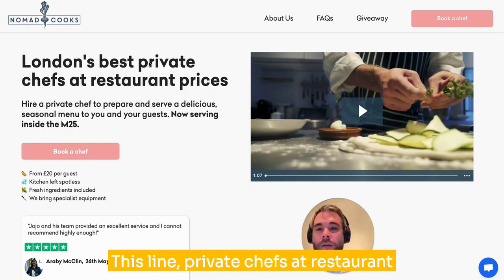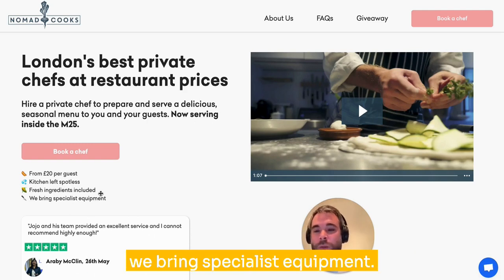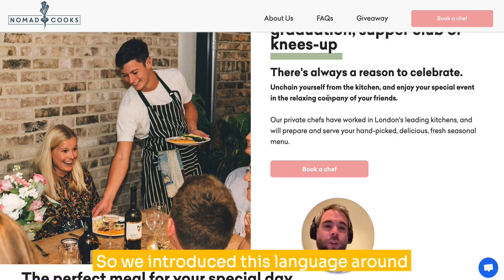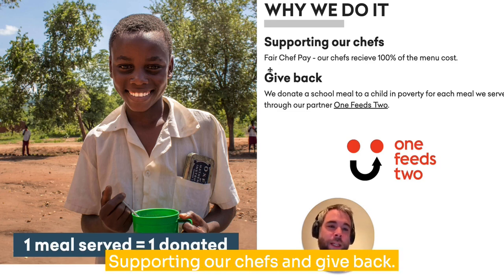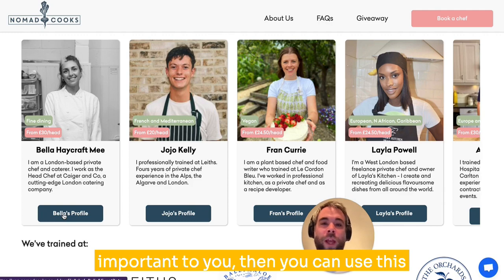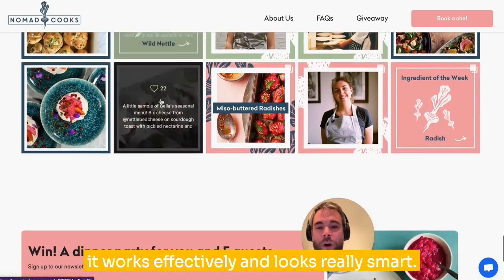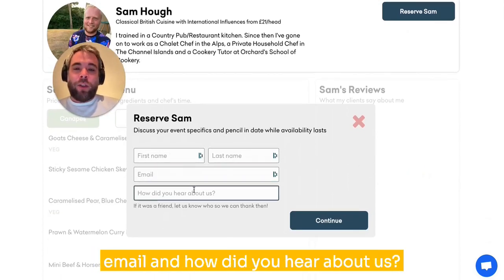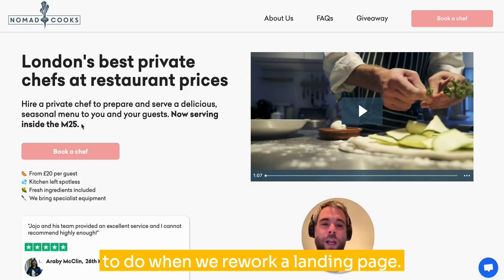Nomad Cooks before and after landing page rework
Can we improve the landing page conversion of this airbnb for private chefs? Let's find out